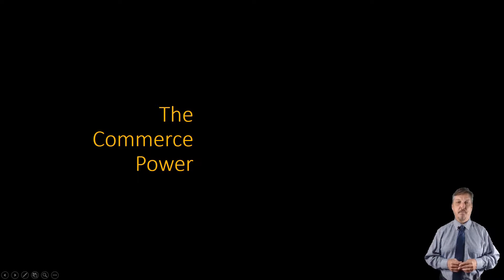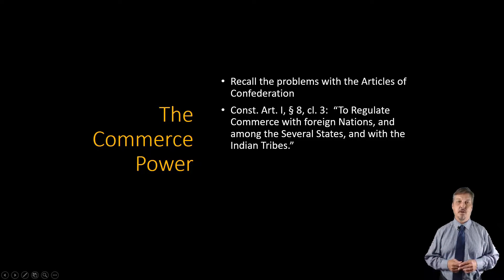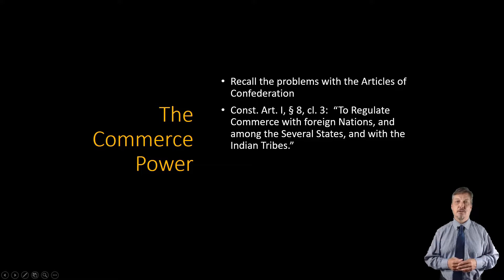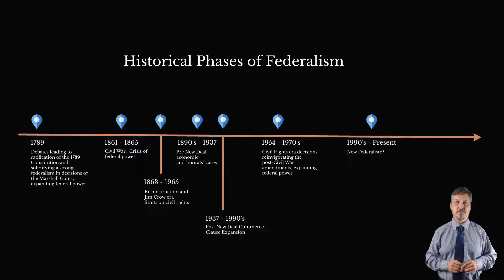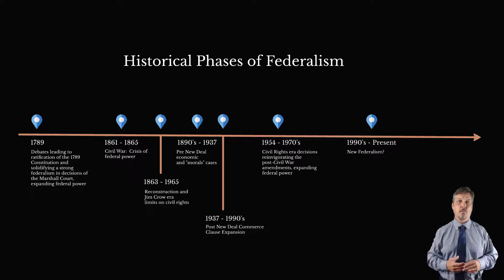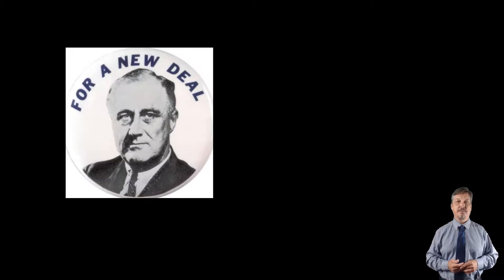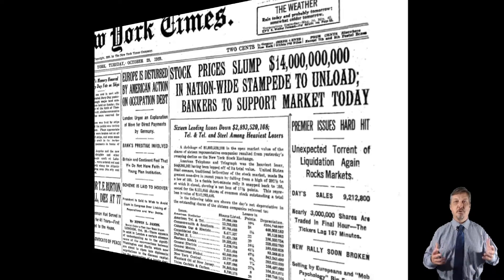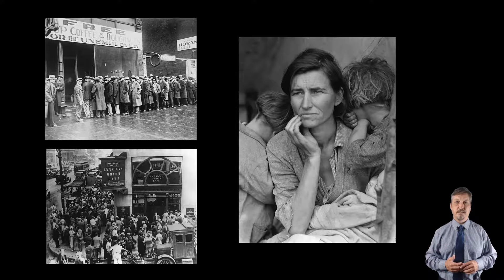Commerce Power Introduction